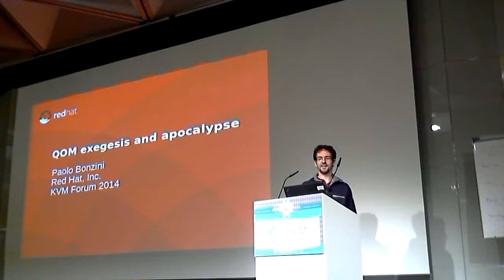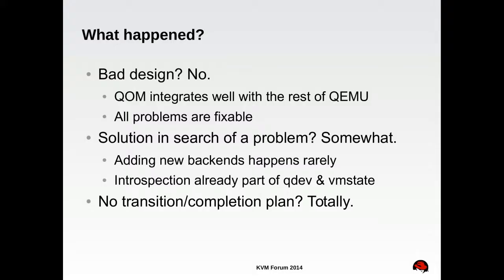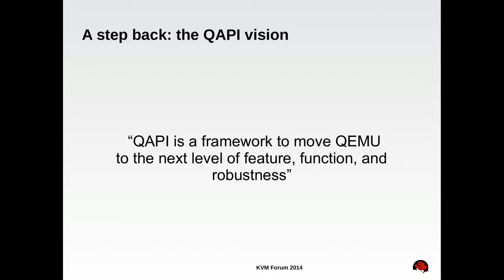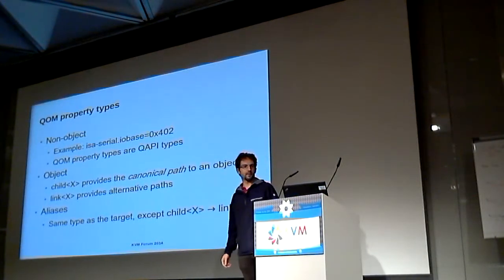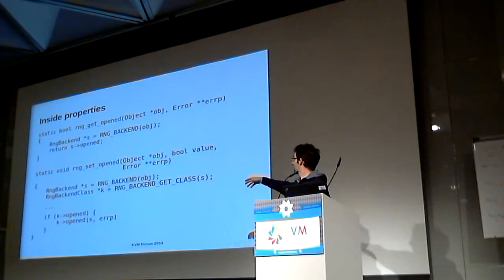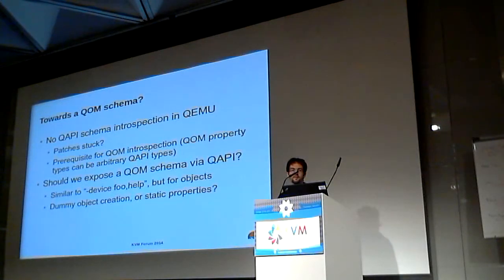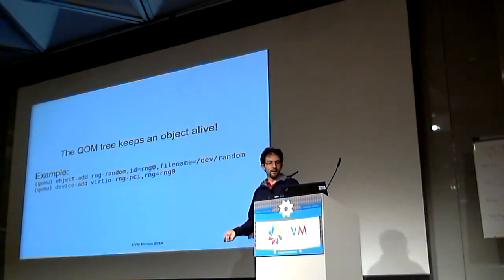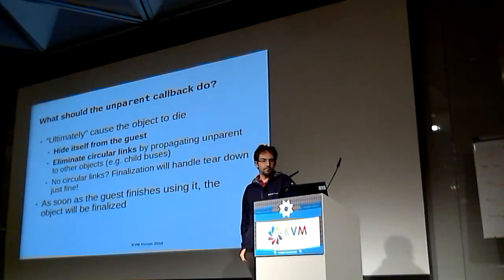[2014] QOM Exegesis and Apocalypse by Paolo Bonzini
The QEMU object model was first introduced into QEMU in 2011. The way it's been adopted since then, however, doesn't always match the originally planned shape of QOM. This talk will show how QOM integrates with other infrastructural components of QEMU (most notably QAPI), where and how QOM ended up being used, and propose ideas for its future evolution.

Paolo Bonzini, Red Hat
I've been working since 2009 on virtualization for Red Hat, where I am a Principal Software Engineer. My contributions have focused almost exclusively on QEMU and KVM since 2011, and since May 2013 I have been co-maintaining the KVM hypervisor. I've presented my work on QEMU at KVM Forum every year since 2011.